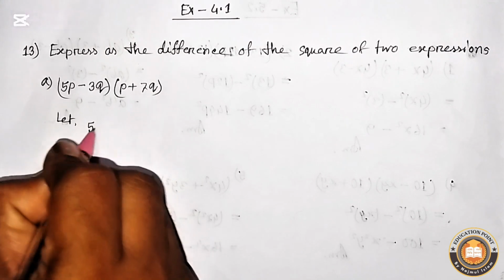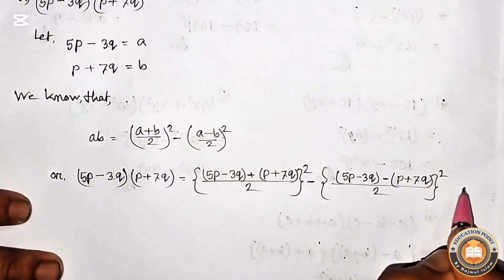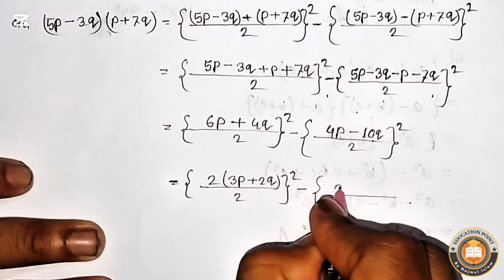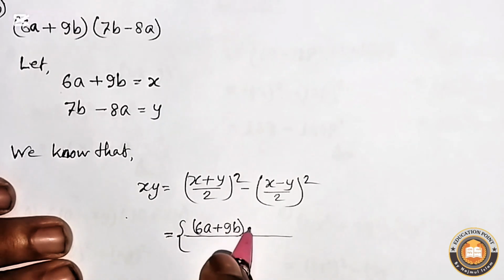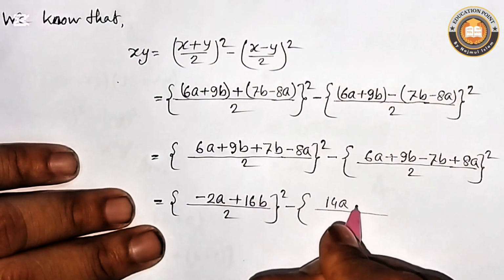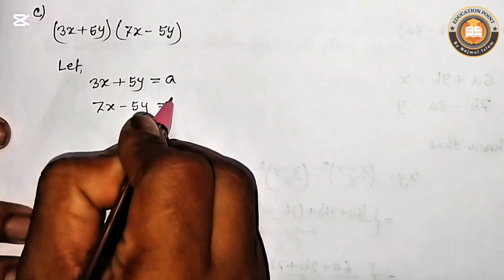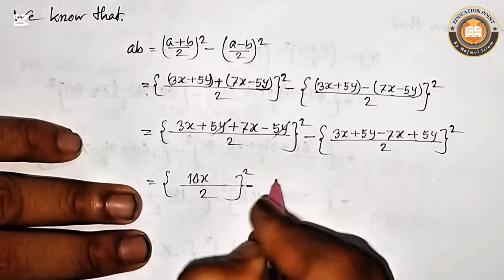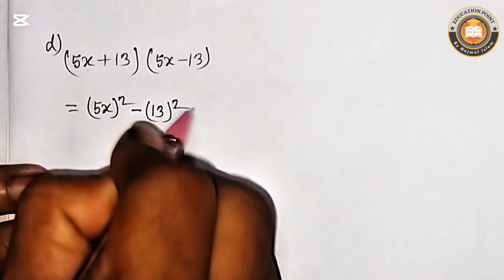Class 8 math chapter 4.1(E.V).Lecture 09★৮ম শ্রেণির গনিত অনুশীলনী ৪.১ পর্ব ০৯#maths#generalmath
৮ম শ্রেণির গনিত, অধ্যায় ৪.১, বীজগণিতীয় রাশির সূত্রাবলী এবং প্রয়োগ। ইংরেজি ভার্সন, পর্ব -০৯

এই ভিডিওতে ৮ম শ্রেণির  ইংরেজি ভার্সনের শিক্ষার্থীদের কথা বিবেচনা করে সবচেয়ে সহজ উপায়ে লাইন টু লাইন ব্যাখ্যা সহ অধ্যায় ৪.১, বীজগণিতীয় রাশির সূত্রাবলী এবং প্রয়োগ এর  সুত্রের সাহায্যে গুন অংকের সমাধান করা হয়েছে।